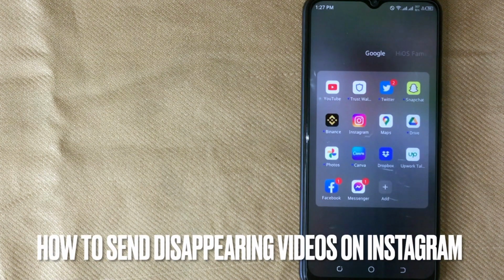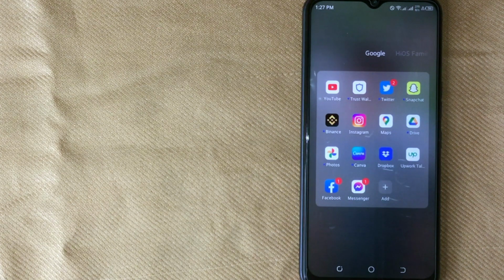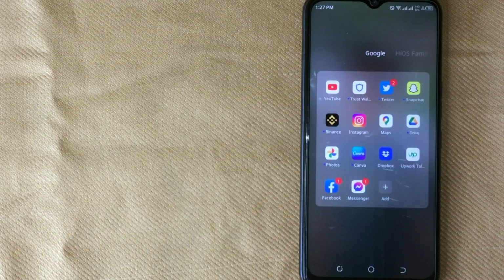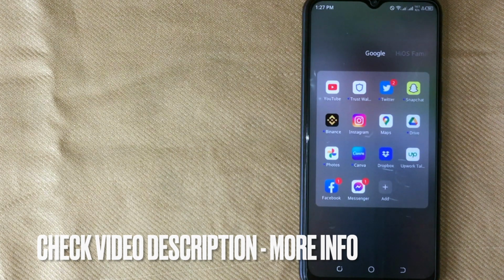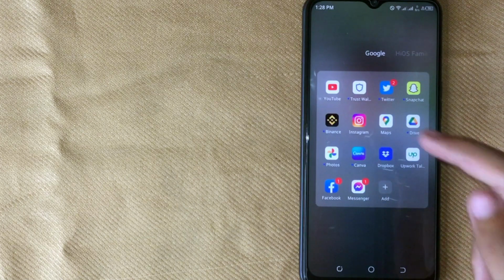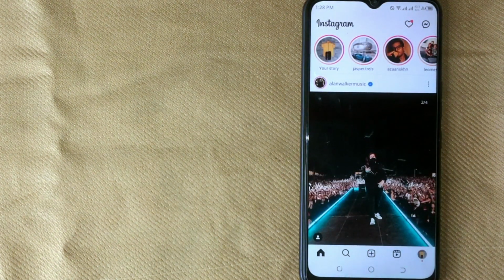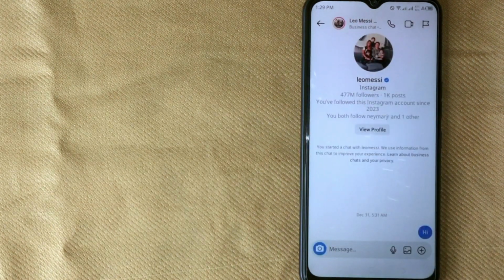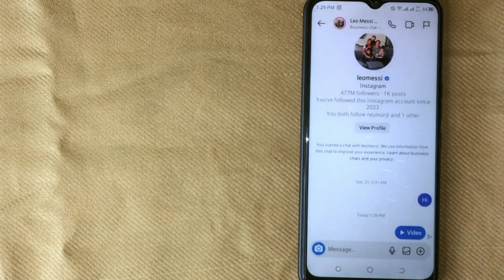✅ How To Send Disappearing Videos On Instagram 🔴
About this tutorial:

Instagram is a social media platform that allows users to share photos and videos with their followers. It was launched in October 2010 by Kevin Systrom and Mike Krieger and was later acquired by Facebook in 2012. Instagram's popularity grew rapidly, making it one of the most widely used social media platforms worldwide.

Key features of Instagram include:

Photo and Video Sharing: Users can upload photos and videos to their Instagram profiles, along with captions and hashtags to categorize their content.

Stories: Instagram Stories allow users to share photos and videos that disappear after 24 hours. This feature is widely used for capturing moments in real-time, sharing behind-the-scenes content, and engaging with followers.
Get in touch!